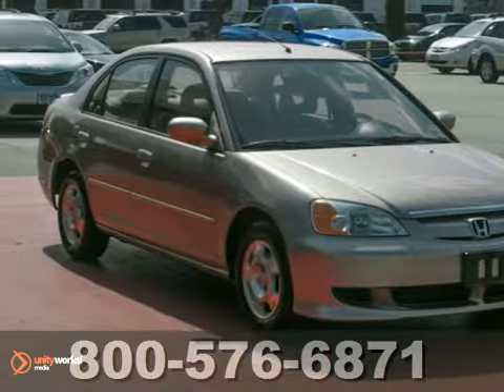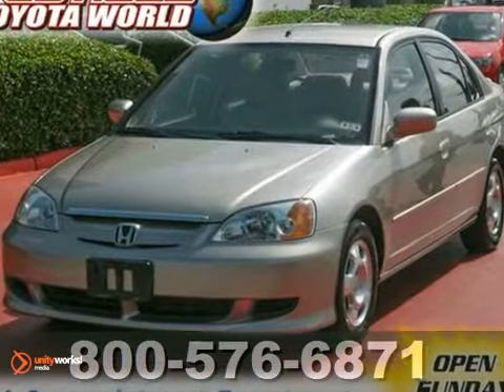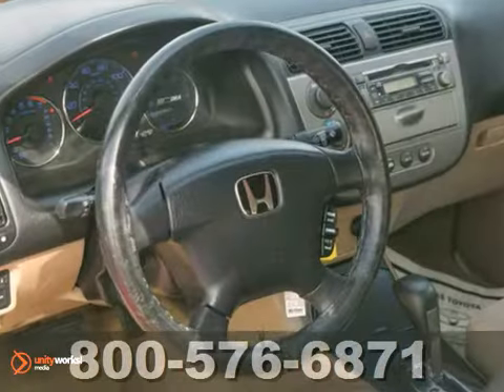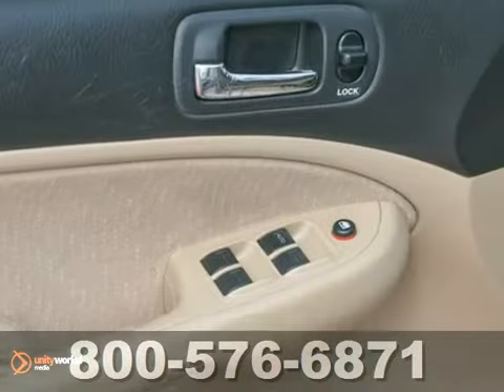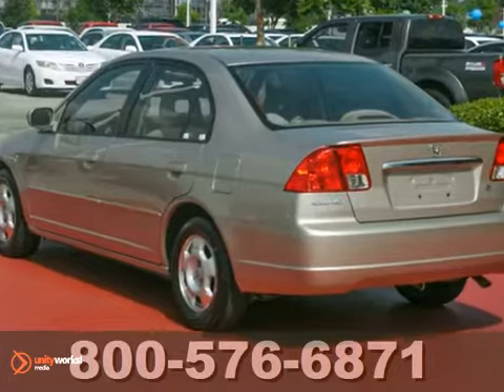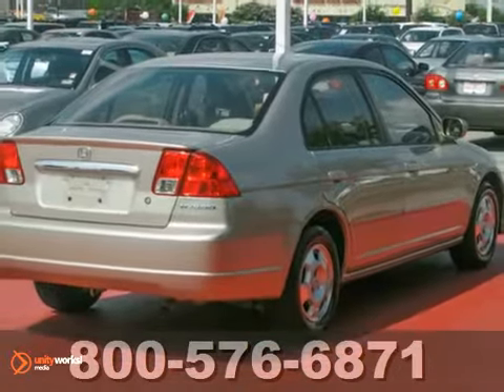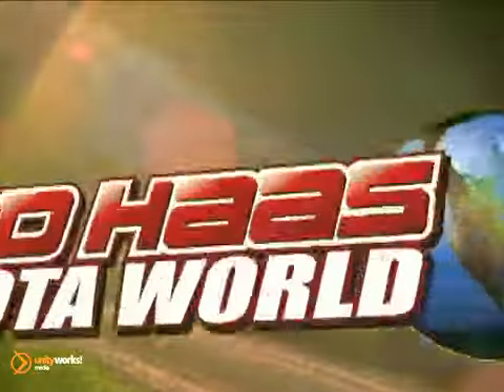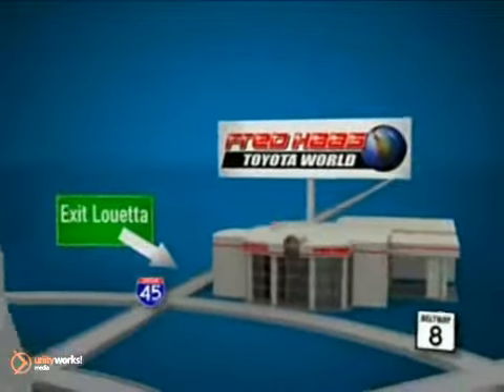2003 Honda Civic 3S009386T in Katy Sugarland, TX - SOLD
SOLD -                                                                        If you are looking for real value on a great used car, Fred Haas Toyota World invites you to call and make an appointment to view this 2003 Honda Civic, stock# 3S009386T. We are conveniently located near Katy Sugarland, TX and known for our great selection, reliability and quality. Call to take a look at this 2003 Honda Civic today.

20400 I-45 North
Katy Sugarland TX, 77373